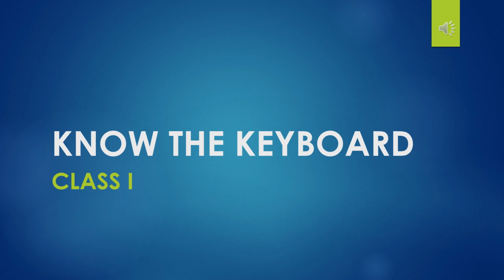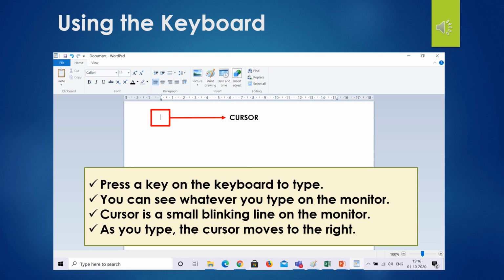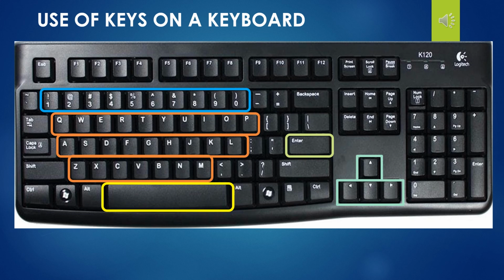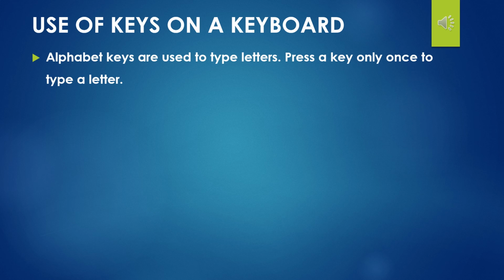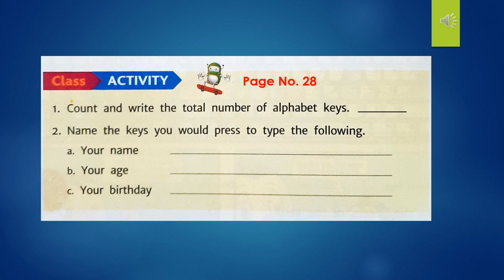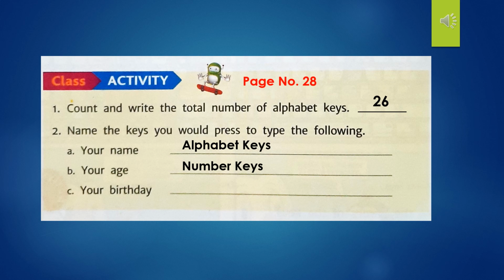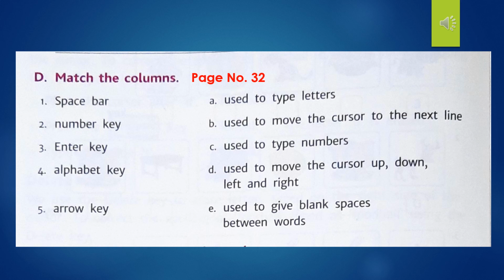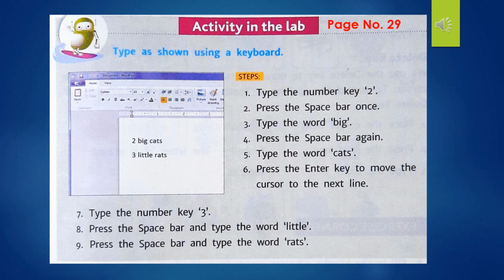Computer Oct 9